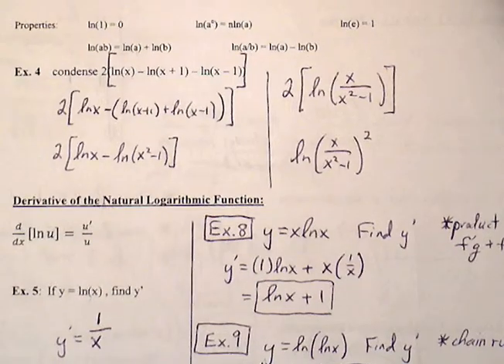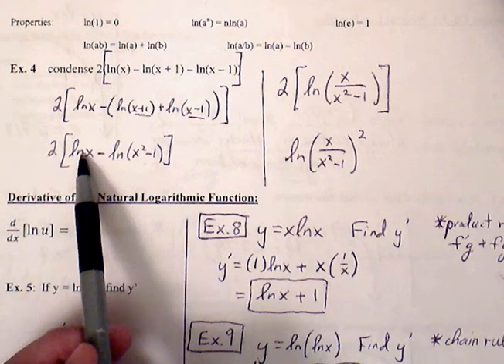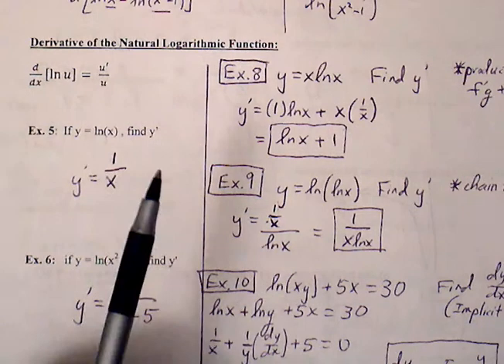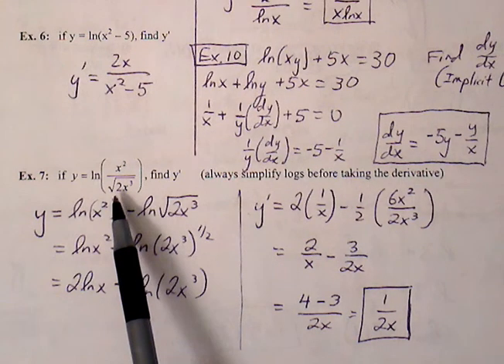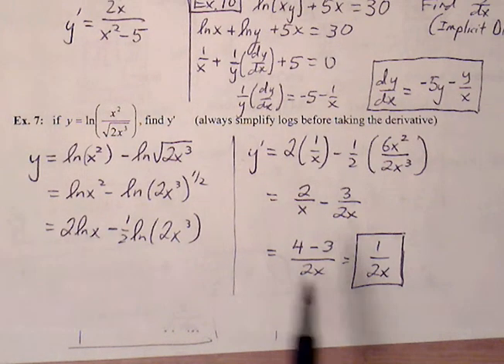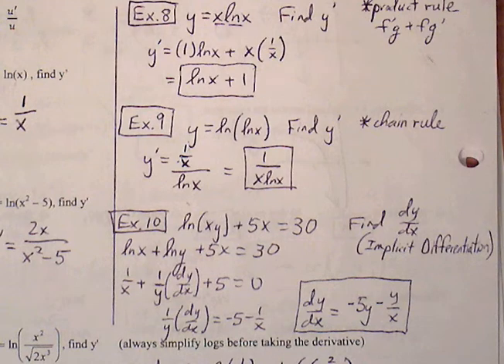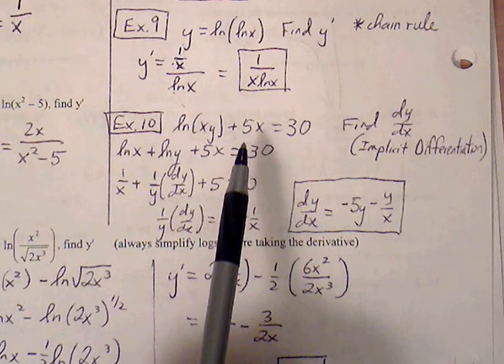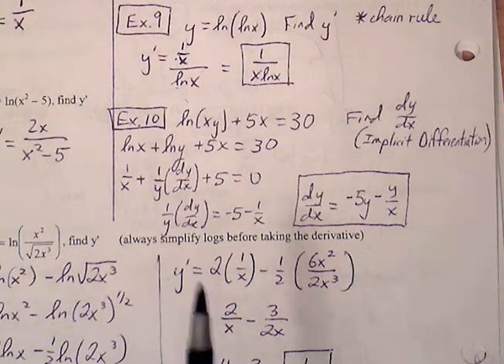AP Calculus Ch 5.1a Natural Logs Notes (2 of 2)